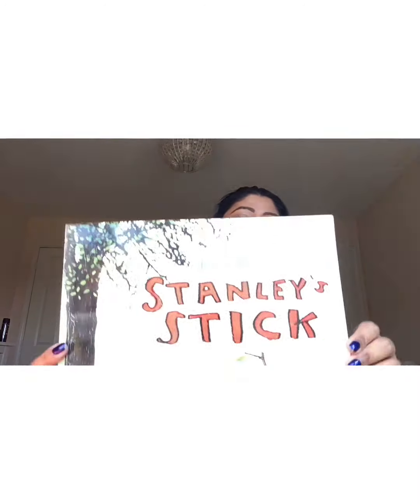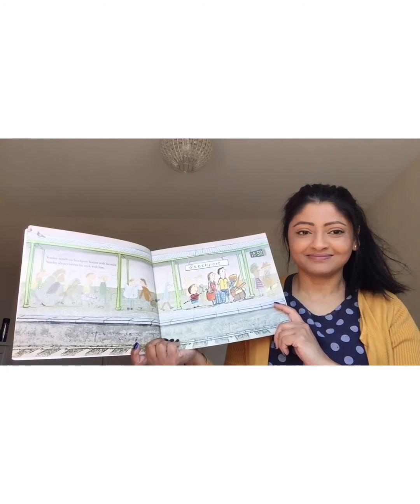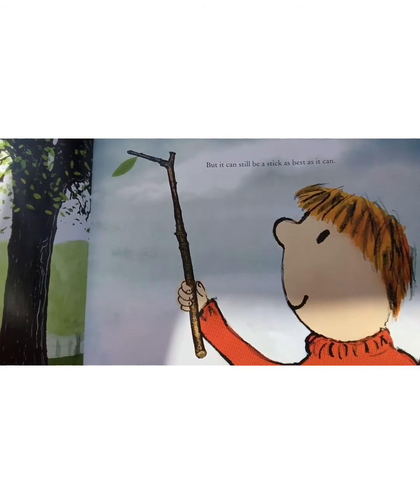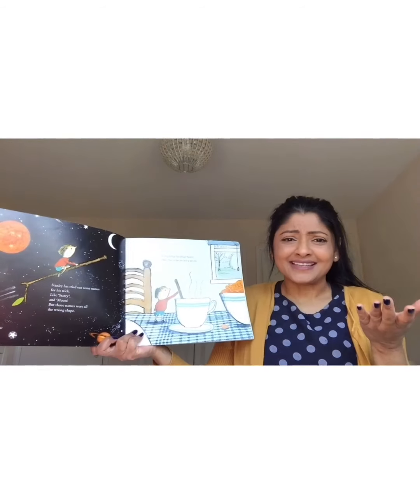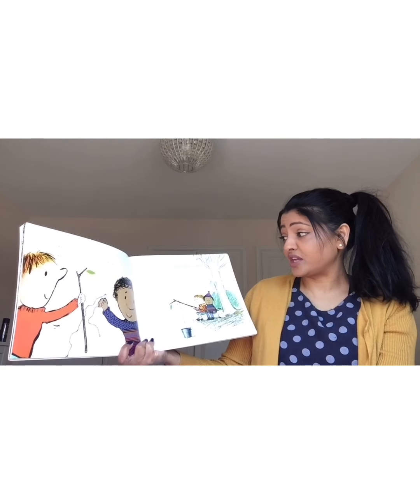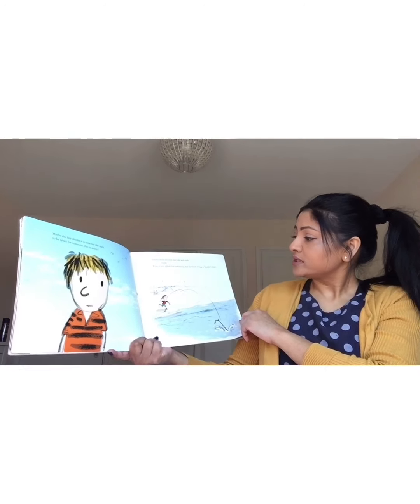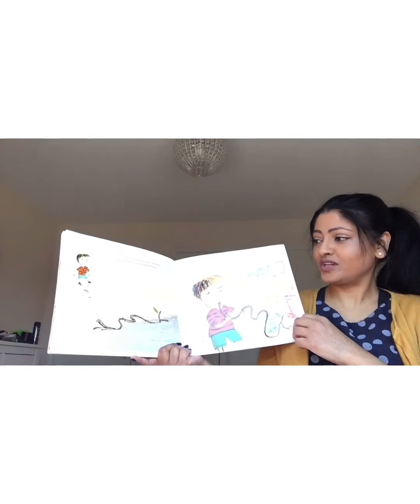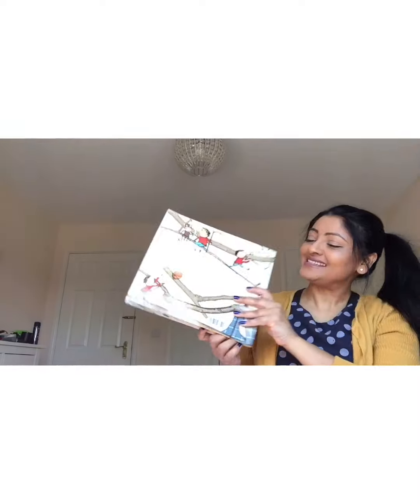3 O’clock Read - Stanley's Stick